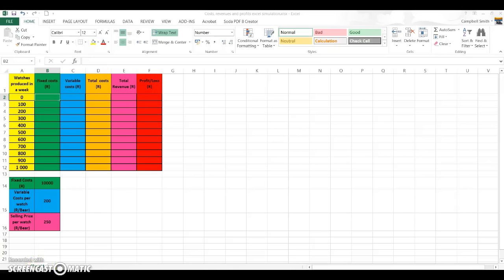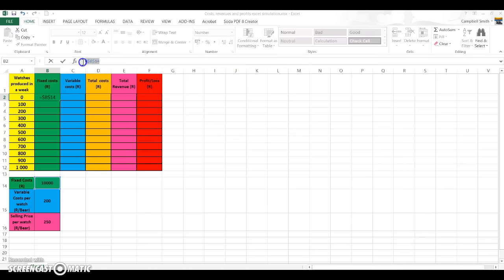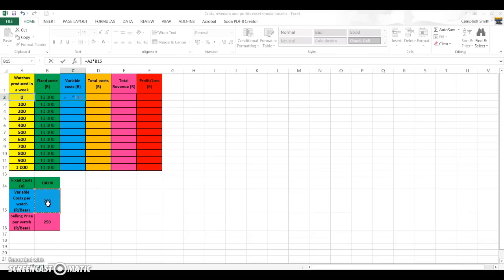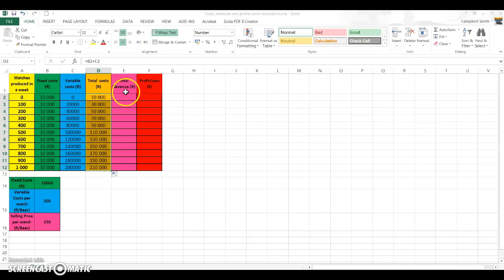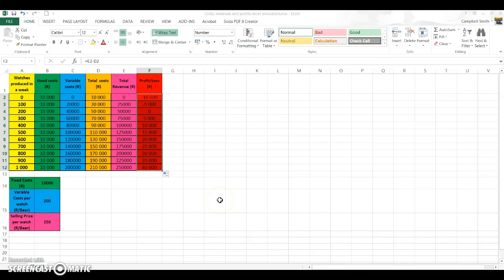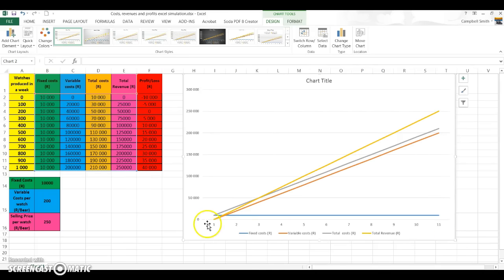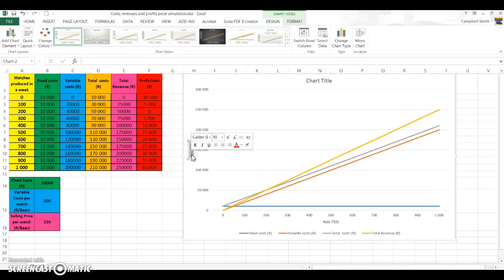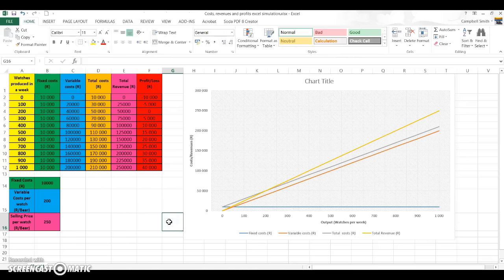Costs, Revenues, Profits and Break Even excel tutorial